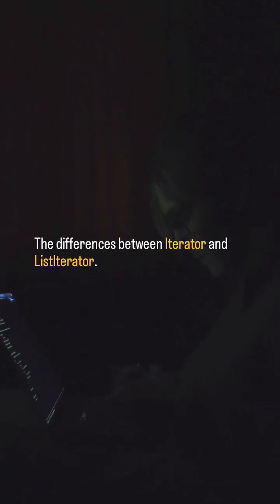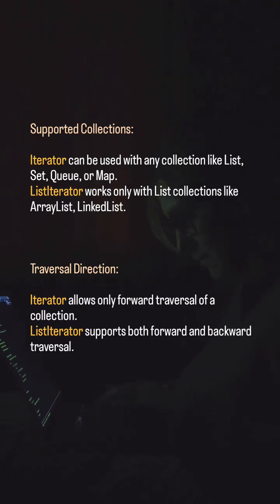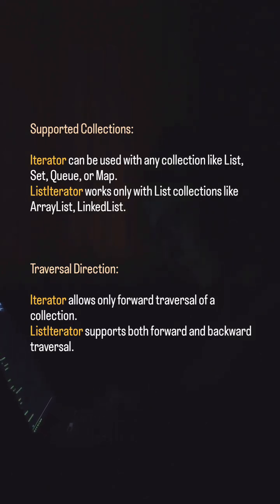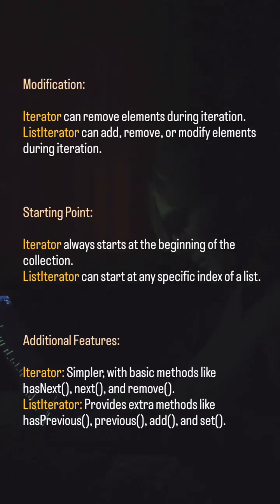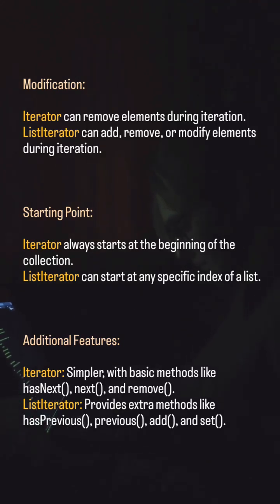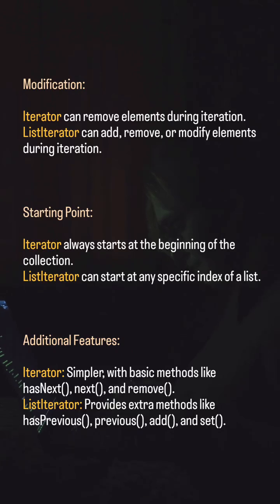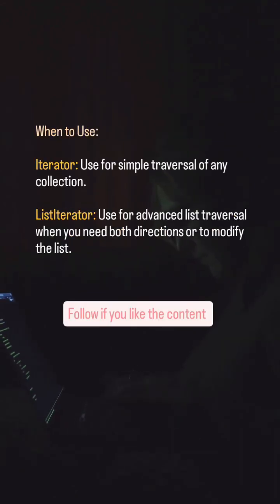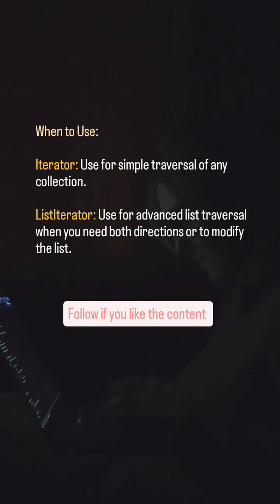Iterator vs Listiterator